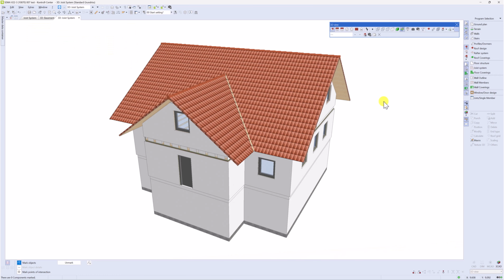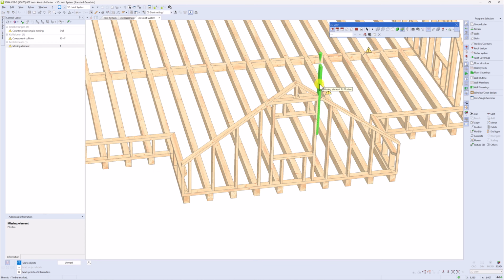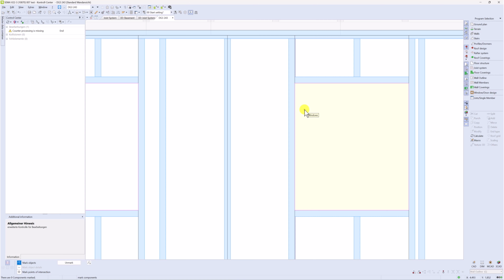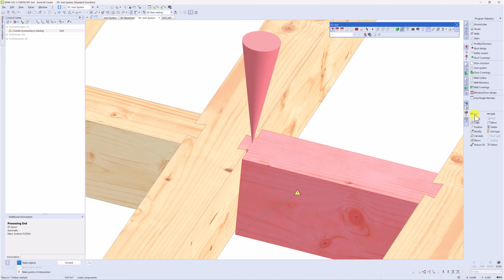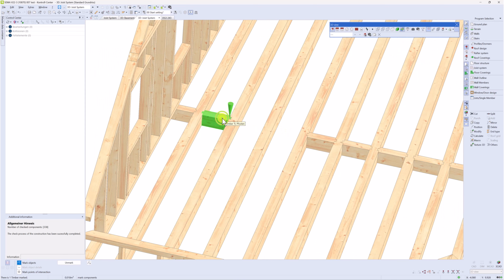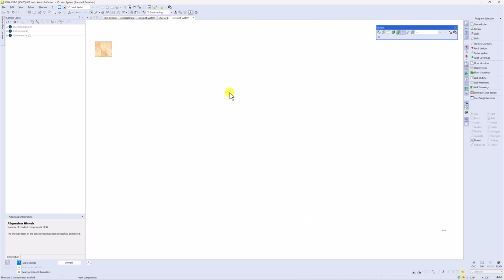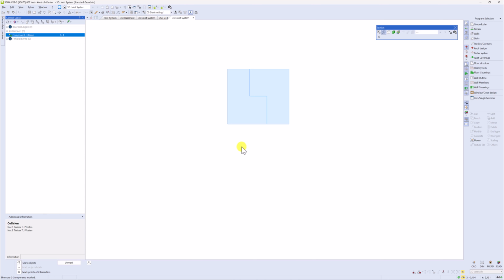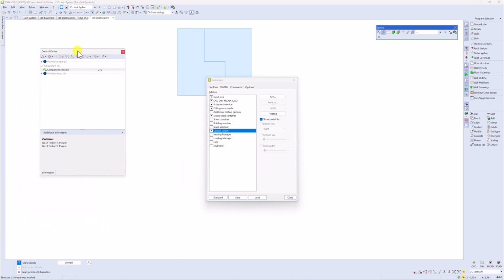Tips & Tricks: Control center